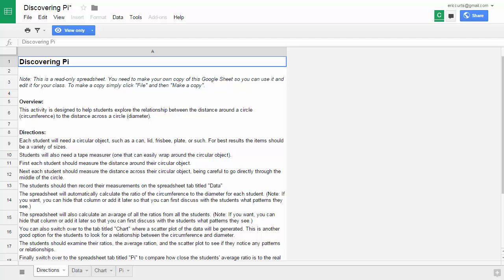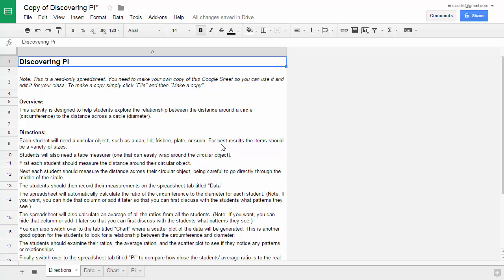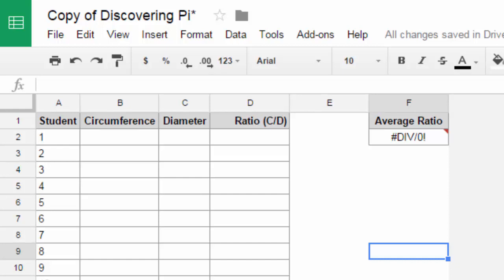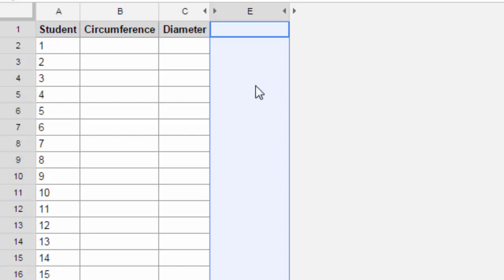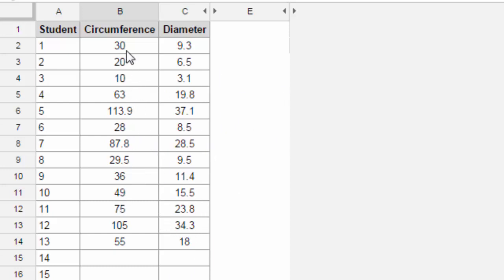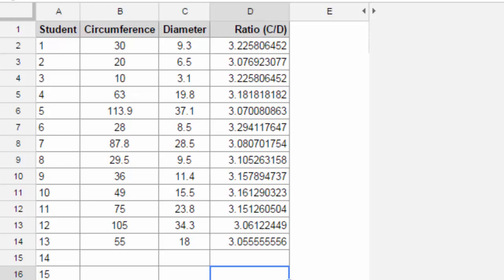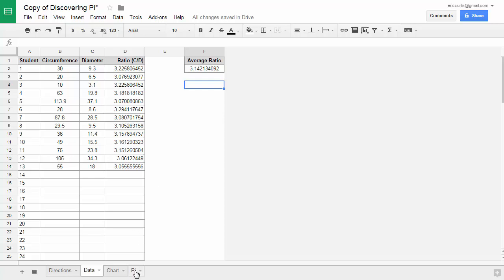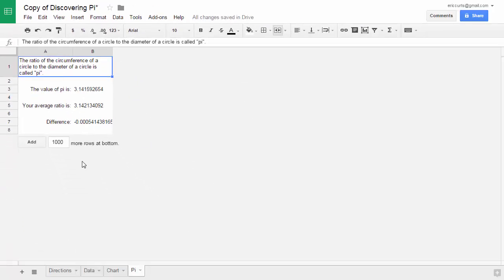Discovering Pi with Google Sheets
Learn how students can use Google Sheets to learn about pi.